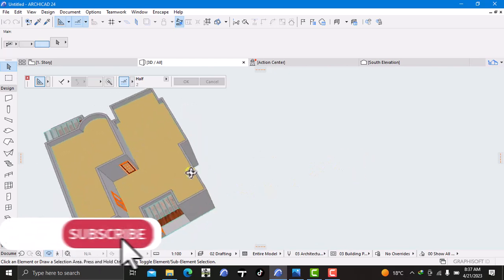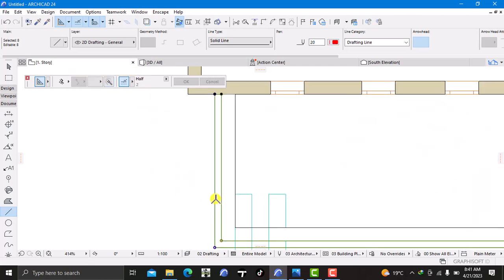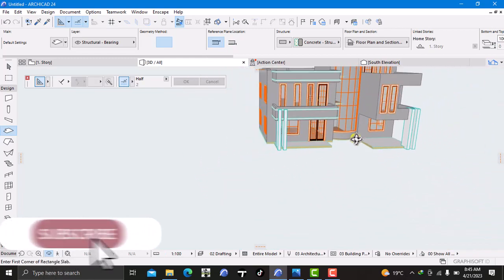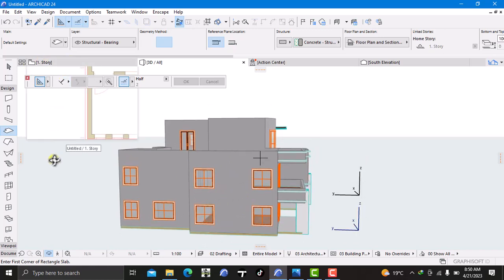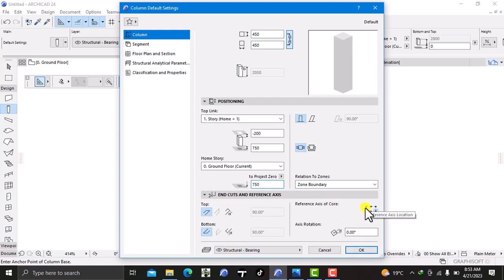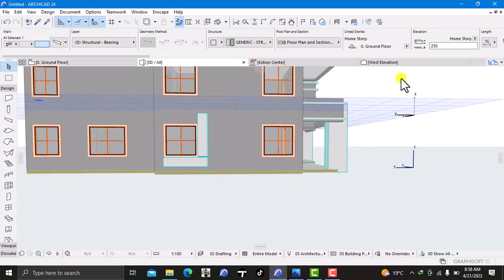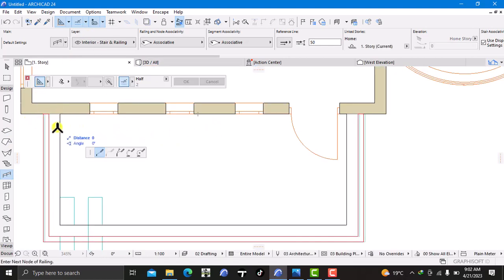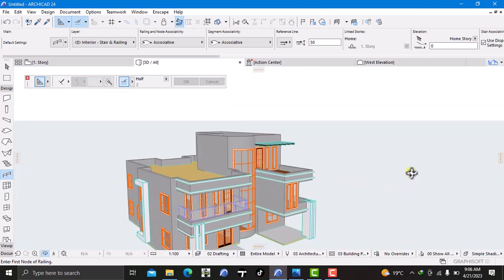FOUR BEDROOM FLAT ROOF HOUSE; PART 6. Placing of Mouldings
The video gives an overview of how to place and edit the different types of Mouldings in your house design. This helps in improving the aesthetics of your design.